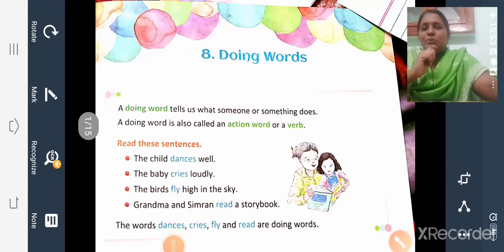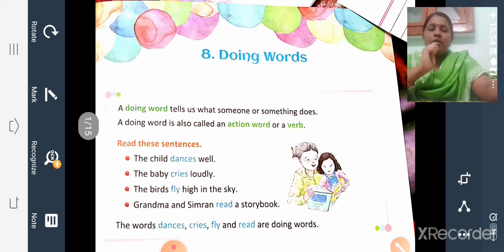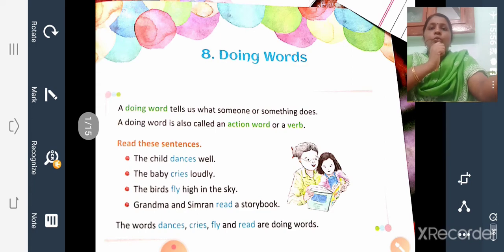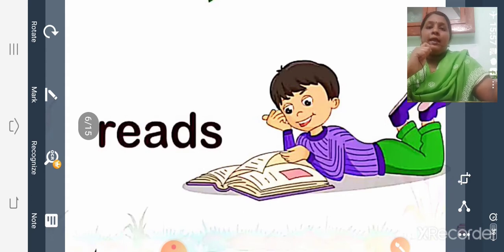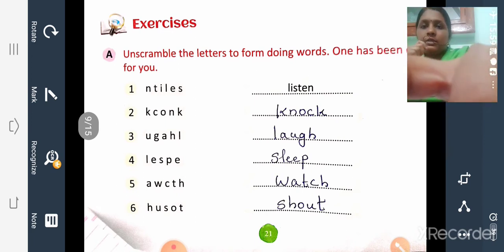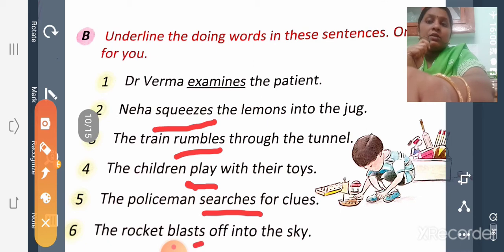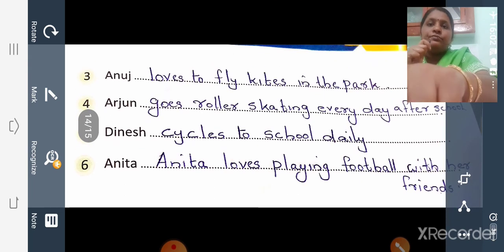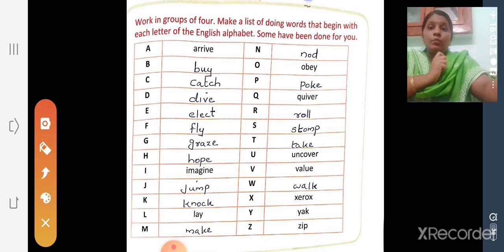Class 2 English grammar Doing Words